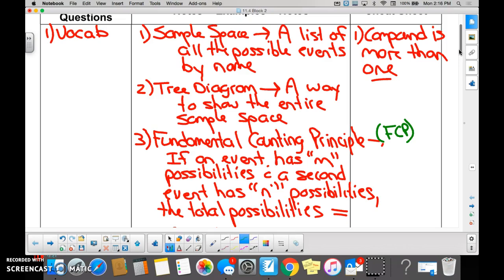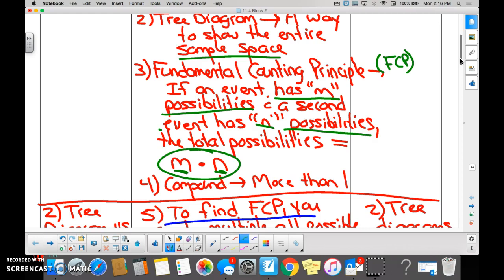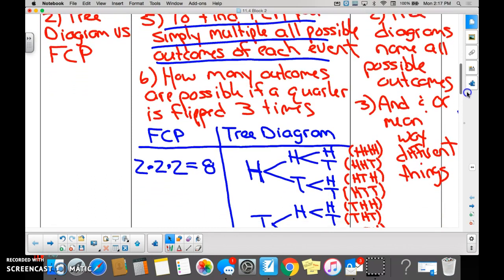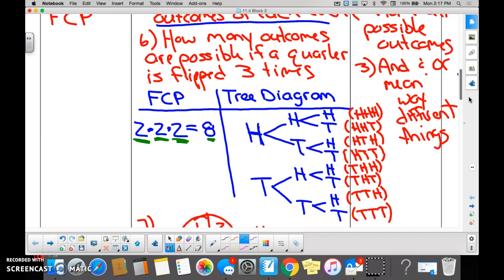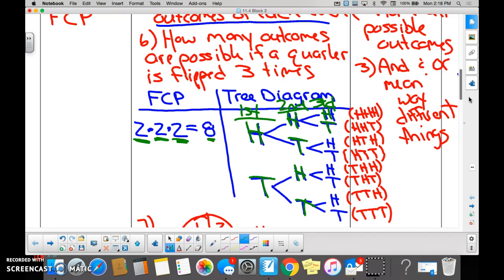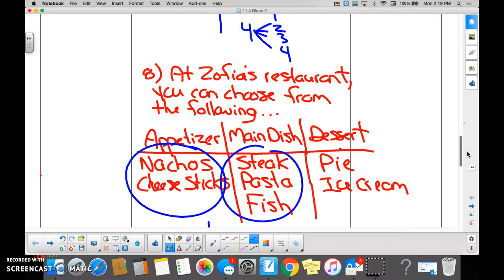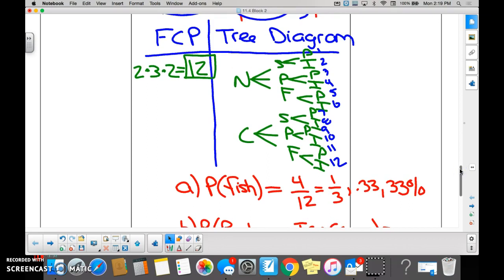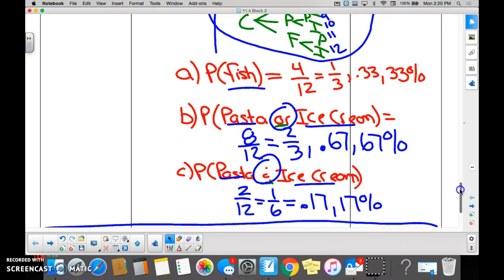11.4 Compound Events